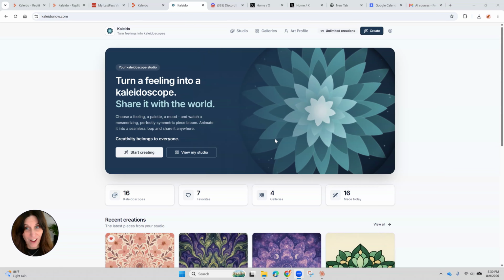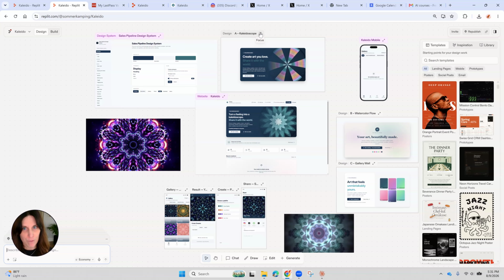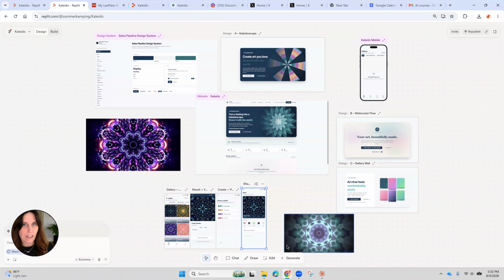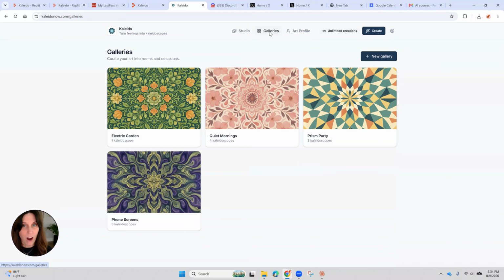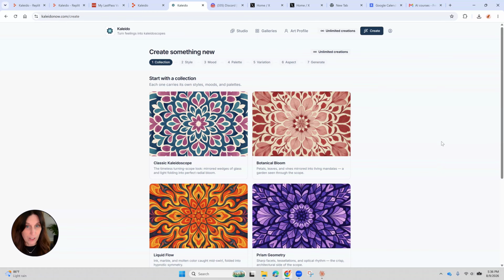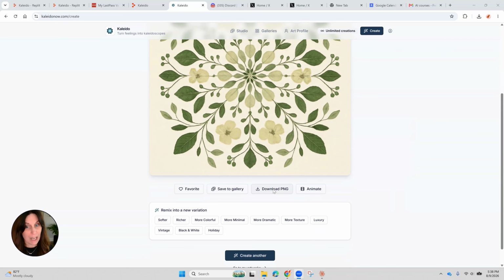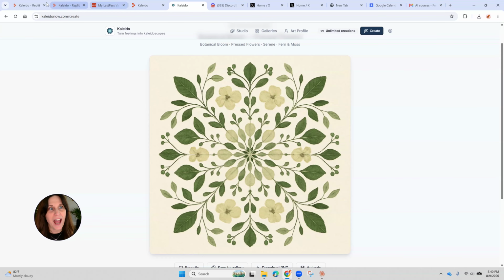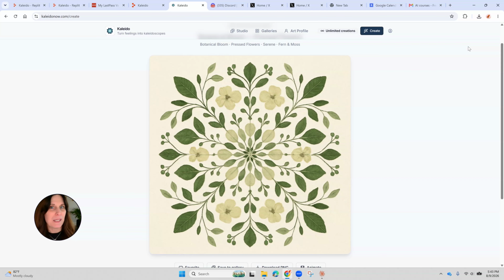Kaleido - Creation Process for Replit Designathon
Turning your feelings into kaleidoscopes.

For Replit's Designathon, I took an idea from design to live app. I believe creating art is for everyone.